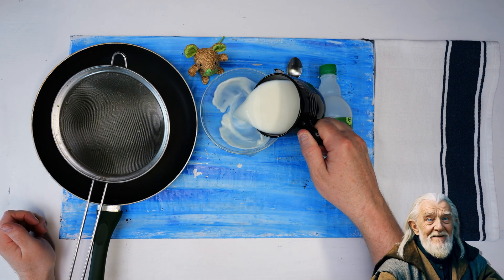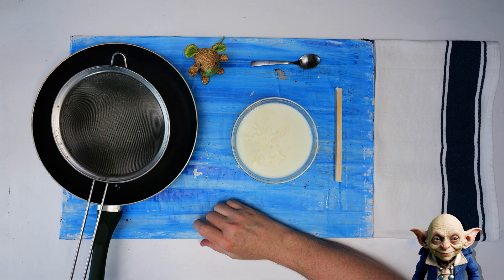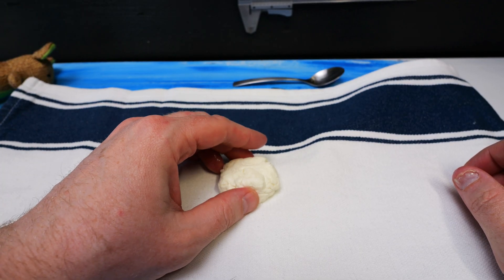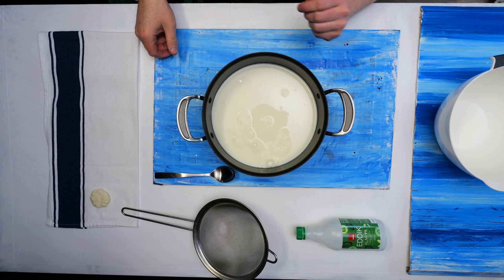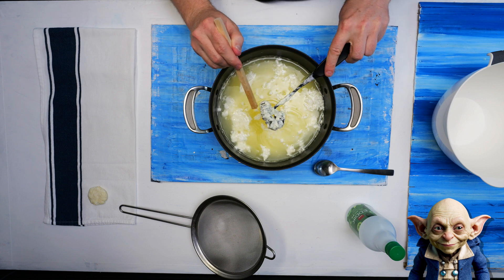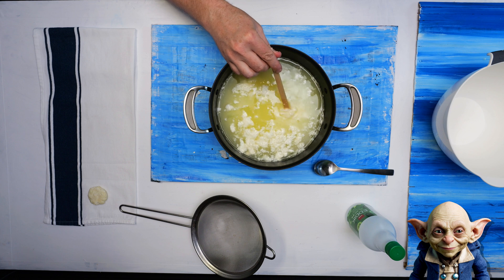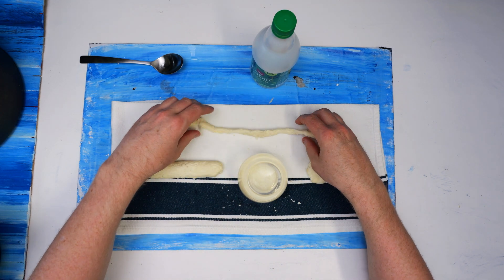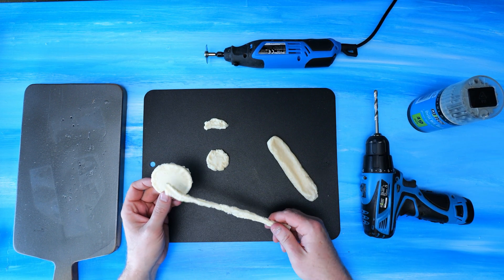Turning regular milk into plastic with vinegar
I will try the plastic milk experiment in this episode of Tools & Hobby. By adding a bit of vinegar to hot milk, you get curds that can be molded into shapes, which will then become as hard as plastic when the moist has evaporated

Milk is full of different proteins, and one of the major ones is casein. When you add vinegar, which contains acetic acid, it changes the environment of the milk from neutral to acidic. The acid in the vinegar causes the casein proteins, which are normally suspended in the milk in a loose and random arrangement, to unfold and reorganize. This change makes the casein molecules clump together

As more casein proteins bond together, they form solid masses or curds. These are the white, chunky bits that you see. The rest of the milk, which consists of water, fats, and other proteins, remains in the liquid form called whey. As more and more water leaves the curds, the proteins (mainly casein) in the milk start bonding closely with each other. This bonding creates a firm and solid structure, making the material harder. The drying process can take a few days, especially if the curds are thick. The end result is a hard, durable material that feels somewhat like plastic. This happens because as the water goes away, the protein molecules have less space to move around and end up sticking tightly together, forming a solid mass

That was it for this episode. If you have any feedback or questions, drop them in the comments section and see what happens